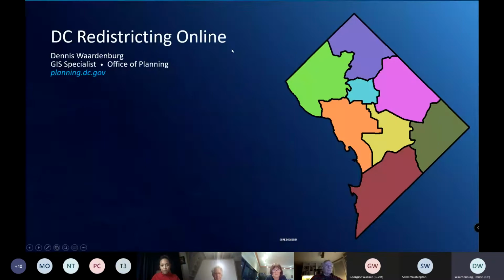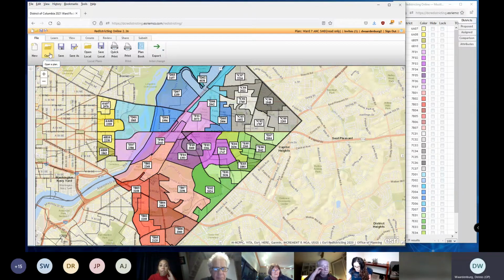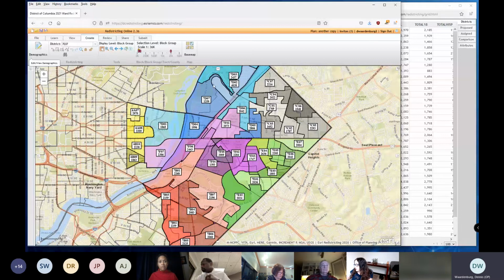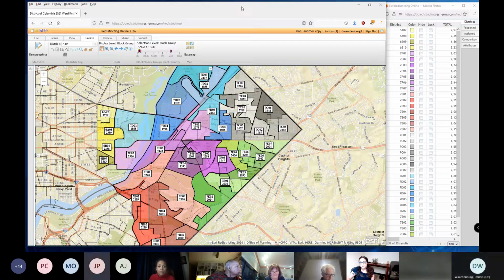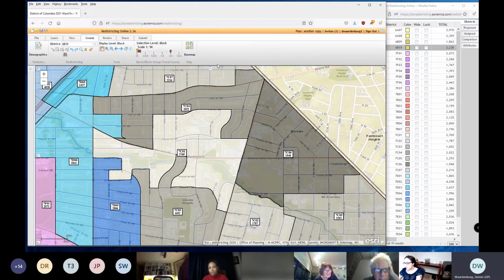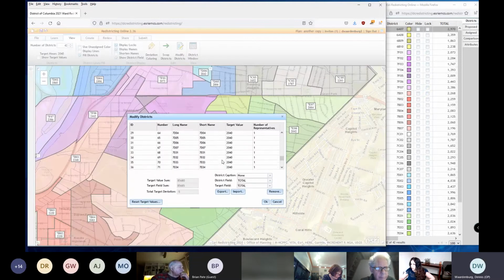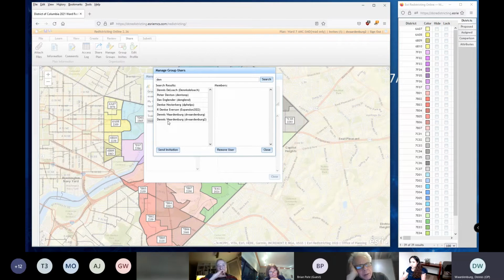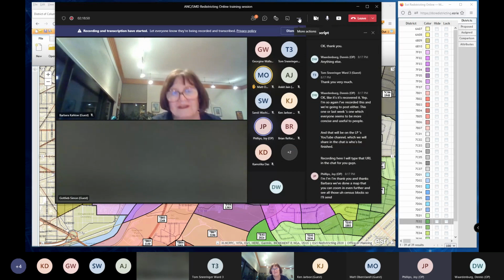ANC SMD Redistricting Online Training Session, 01/31/2022 Meeting Recording